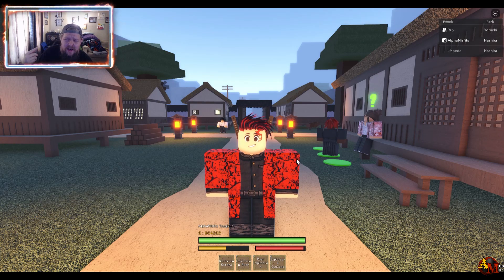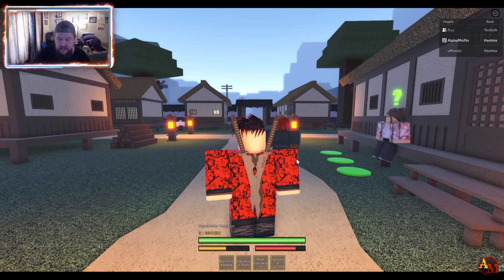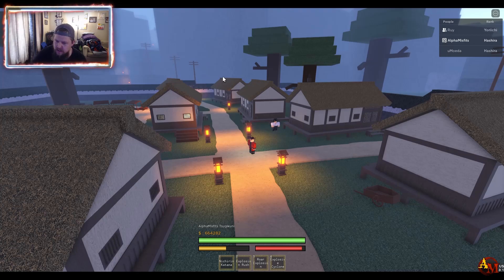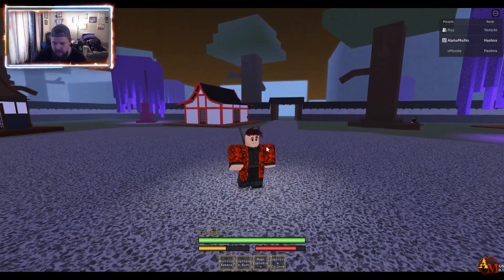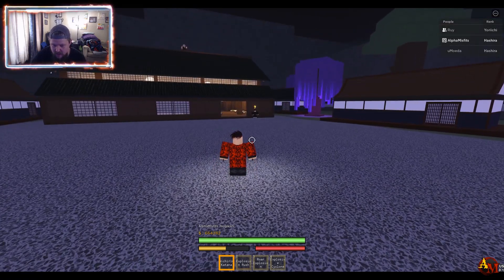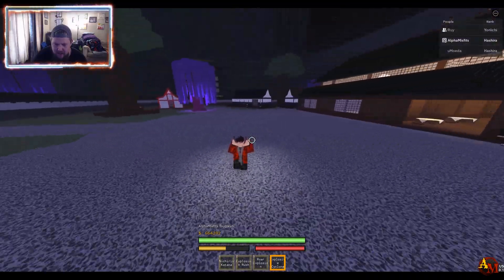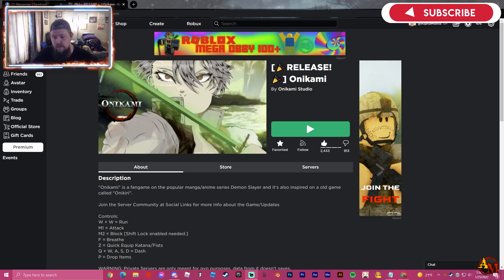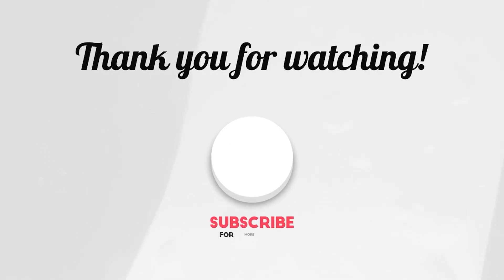Sound Breathing Showcase + Location in Onikami ( Codes in Description )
Welcome back Youtube! today we are going over Sound Breathing and where to find it! come check it out!

[NEW CODE]
!ResetStyle

[Current Codes]
!RerollFamily3
!RerollFamily4
!RerollFamily5
!RerollFamily6
!SwitchRace
!RerollFamily [Reroll your family]
!RerollFamily2 [Reroll your family]
!Release [Gives you $150 and 10+ Rank]
!RerollFace [Reroll your Face]